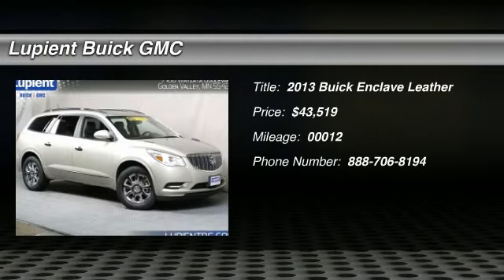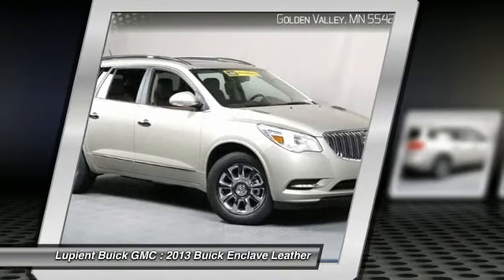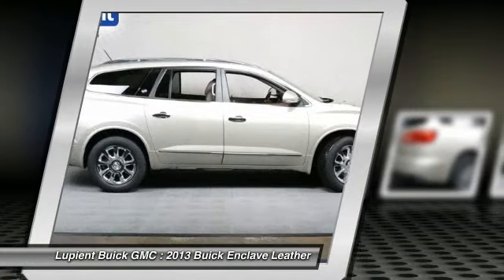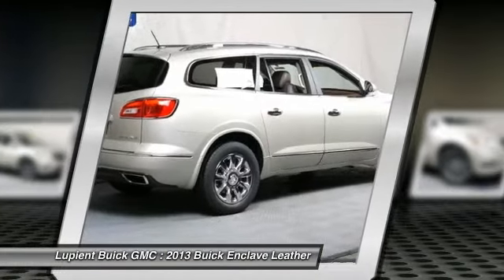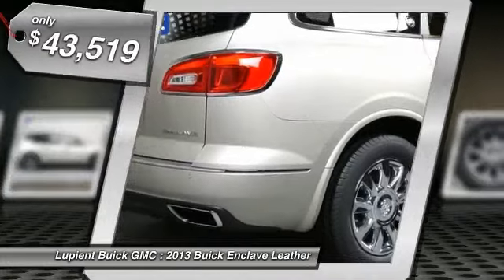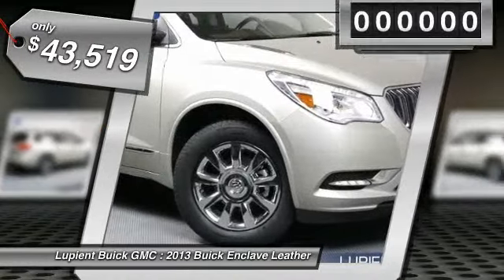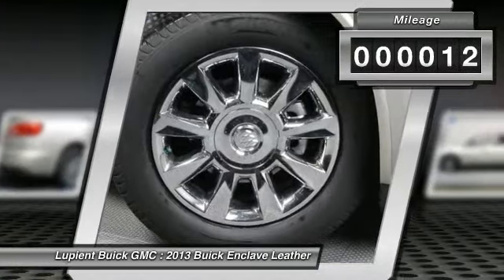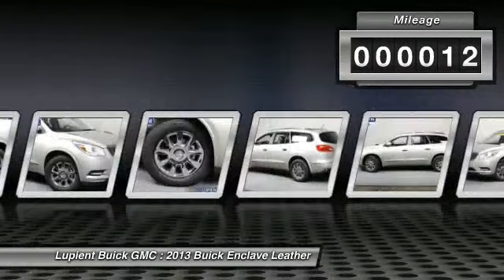2013 Buick Enclave Leather LJLB3241